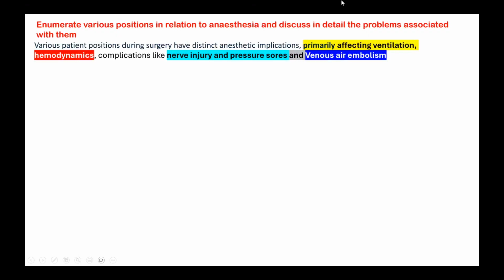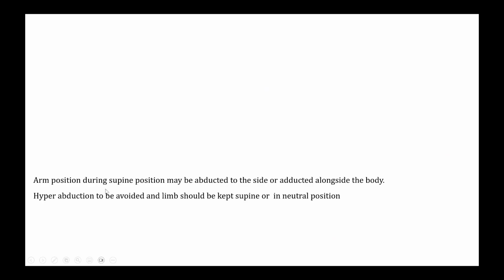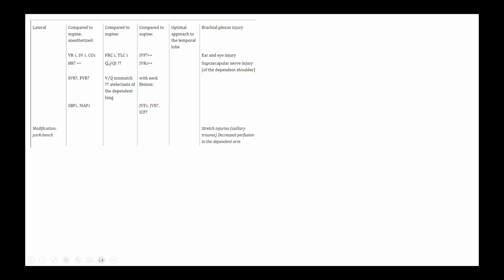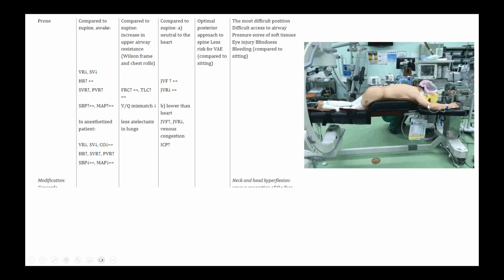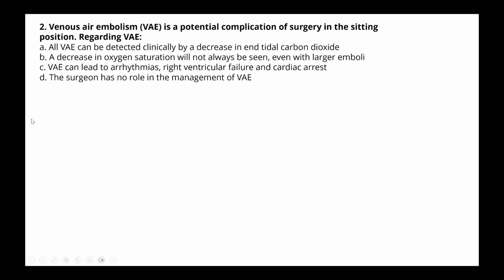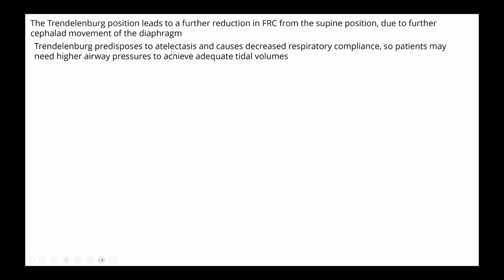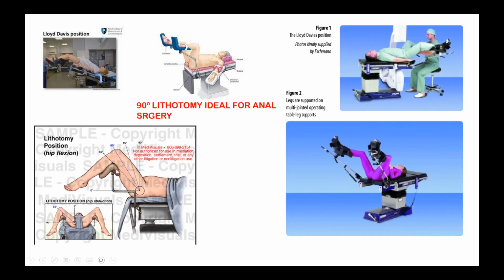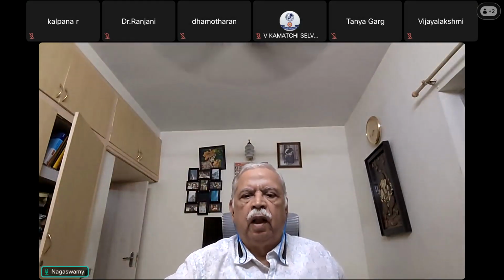27 JUNE 2025 - IMPORTANCE OF POSITION IN RELATION TO ANESTHESIA - PROFESSOR V NAGASWAMY